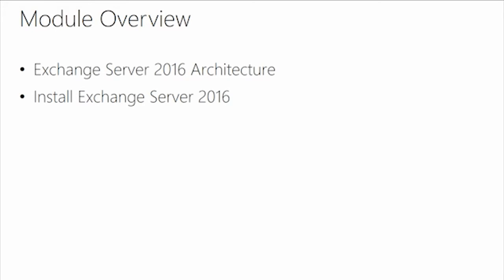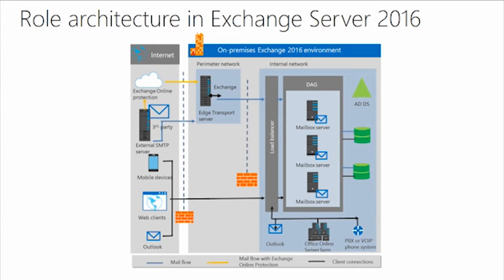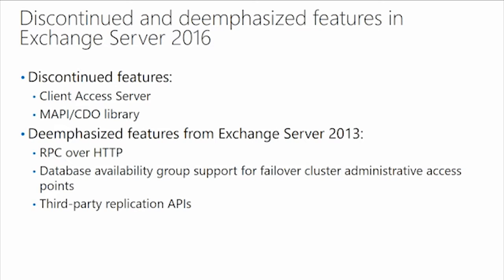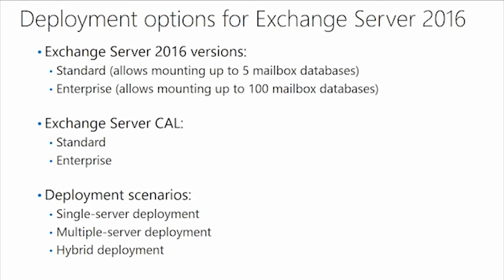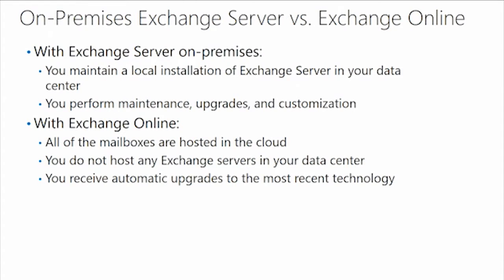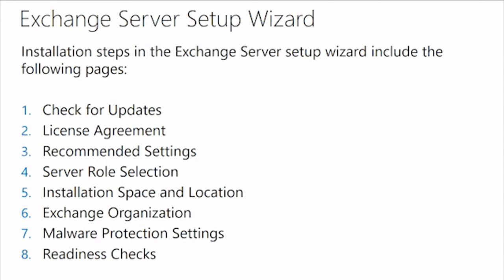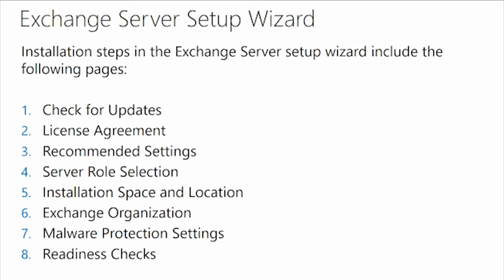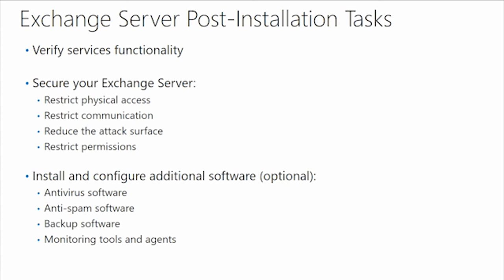02 - Exchange Server 2016 Deployment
Are you setting up an Exchange Server 2016 environment? In this course, learn to plan and configure the Active Directory infrastructure requirements to support an Exchange Server 2016 organization.

Take a look at prerequisites and requirements. Find out how to deploy and configure Exchange 2016 servers for messaging, manage Exchange servers, create recipients in Exchange 2016, and manage mailbox permissions. Plus, see how to set up role-based access and control for your Exchange 2016 environment.

1 | Exchange Server 2016 Prerequisites and Requirements
Take a look at prerequisites and requirements for Exchange Server 2016.

2 | Exchange Server 2016 Deployment
Prepare your Active Directory for Exchange Server 2016, analyze your Exchange Server architecture, and install Exchange Server 2016.

3 | Manage Exchange Server 2016
Manage Exchange Server and client settings, and examine the Exchange Management Shell.

4 | Manage Exchange Server 2016 Recipient Objects

5 | Manage Mail-Enabled Object Permissions
Manage mailbox permissions, mailbox folder permissions, and automapping.

6 | Plan and Implement Public Folder Mailboxes
Plan and implement public folder mailboxes.

7 | Plan and Configure Administrative Security and Auditing
Plan and configure administrative security and auditing.

Learn
Examine the Exchange Server 2016 prerequisites and requirements.
Prepare your Active Directory for Exchange Server 2016.
Manage Exchange Server 2016 clients.
Administer Exchange Server using the Exchange Management Shell and Exchange admin center.
Manage Exchange Server 2016 recipients.
Manage mail-enabled object permissions.